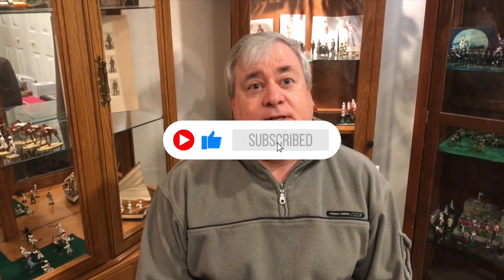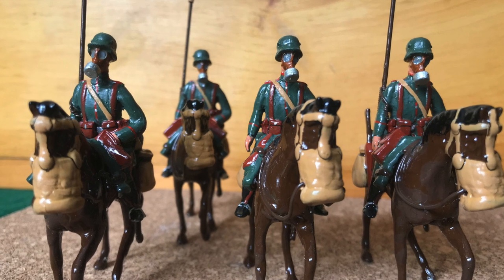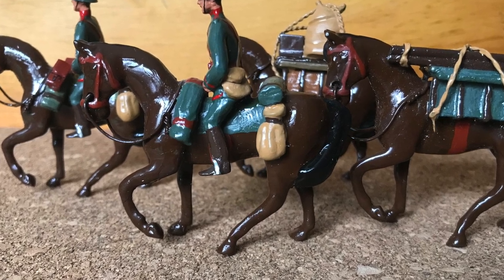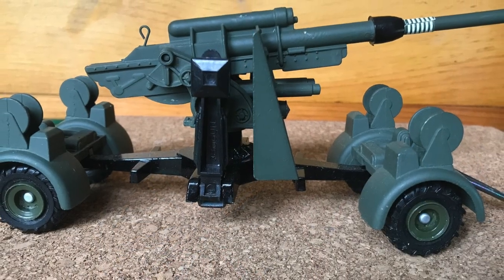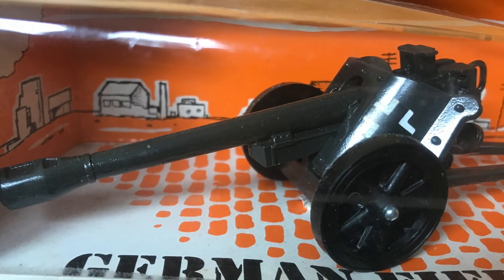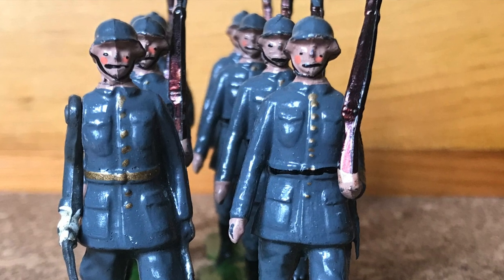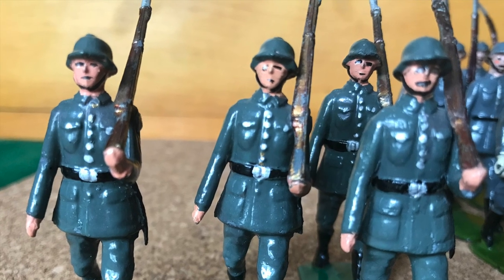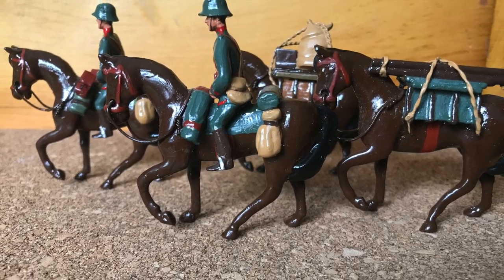Scott's Soldiers Episode 37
This episode is a result of my inventory efforts which 'revealed' to me that I actually had some forgotten German infantry figures (Tommy Atkins)  that I had bought a long time ago. The figures in this video include Tommy Atkins, Britain's and Dinky Toy.
UPDATE:  I have been looking at James Opies 'The Great Book of Britains' pg372 and the German figures at 6:48 in dark green tunics, blue/grey pants are later post war versions by Britains.